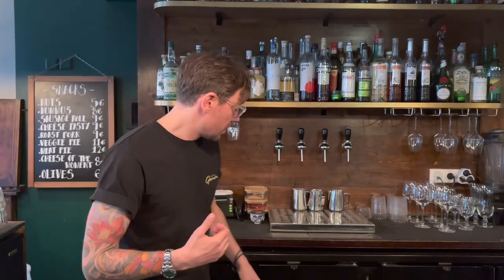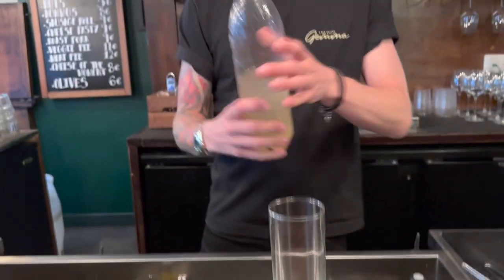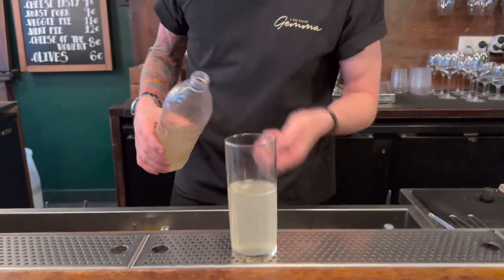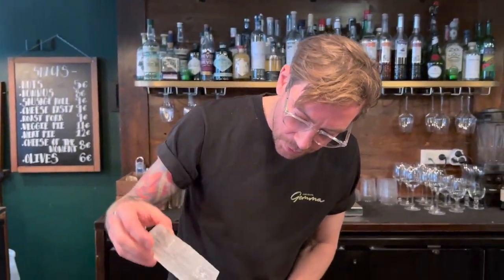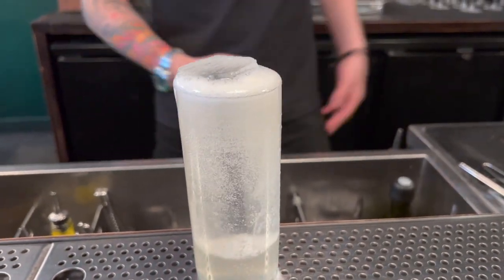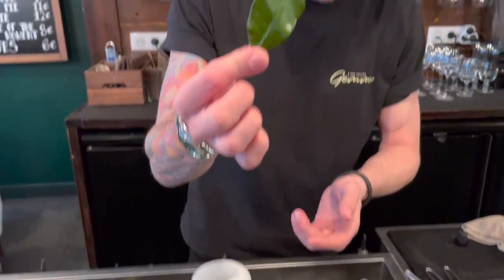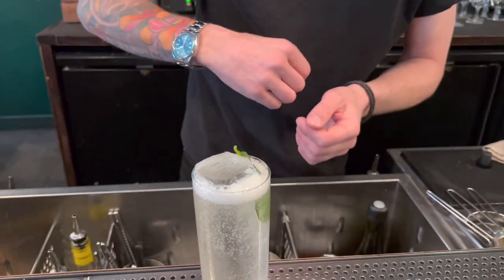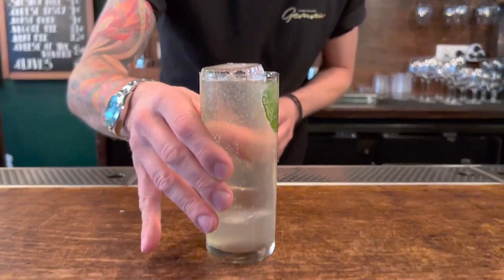Johan Evers from A Bar Called Gemma (Stockholm): Pearly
Johan Evers from A Bar Called Gemma makes us his signature cocktail, Pearly